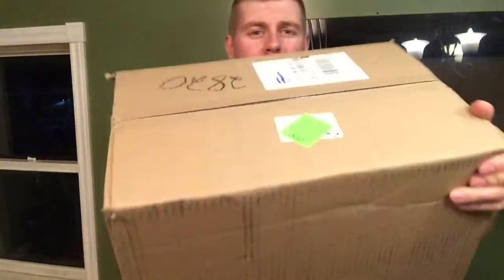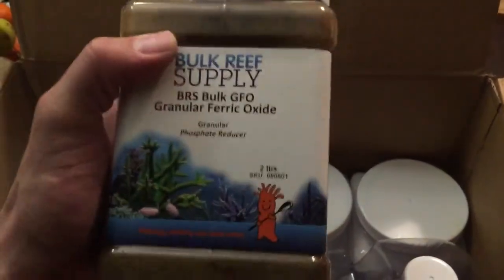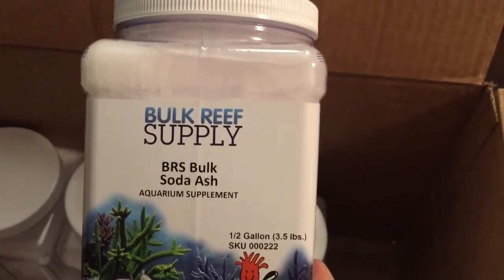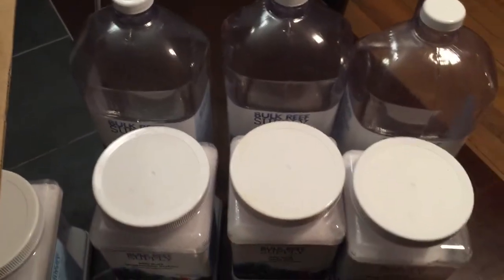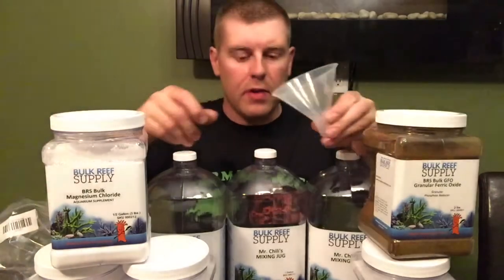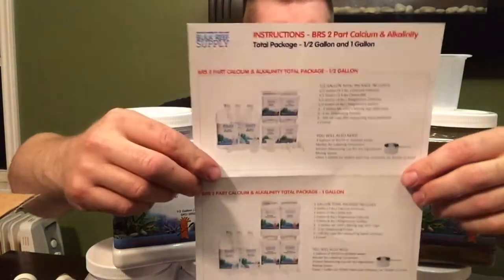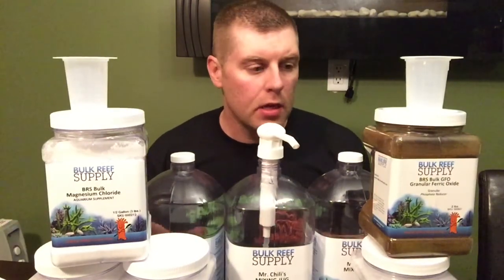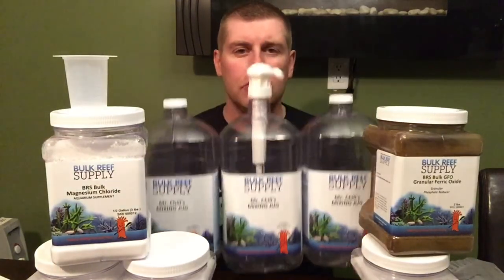Unboxing Bulk Reef Supply's 2 part dosing system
In this video I show you what all comes in the box of the bulk reef supply's 2 part dosing system.